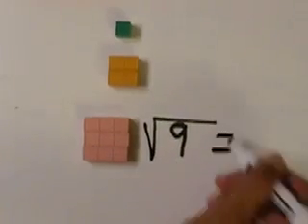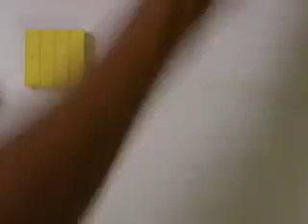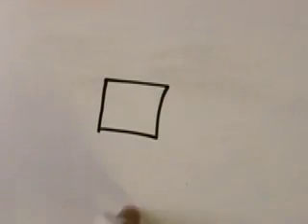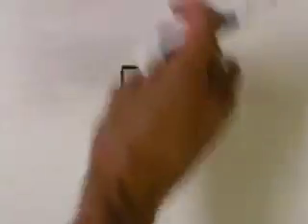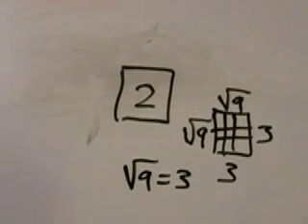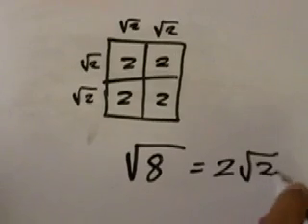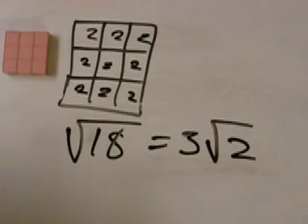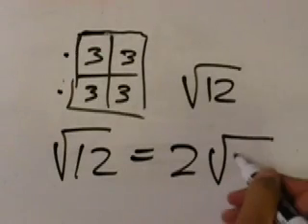Square Numbers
A very brief introduction to square numbers, expressing square numbers in radical terms. For more: